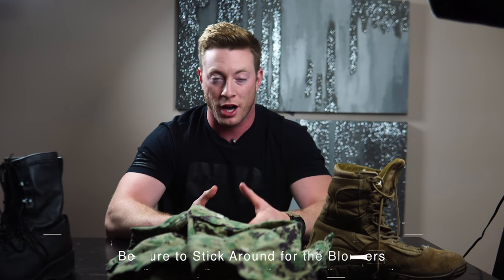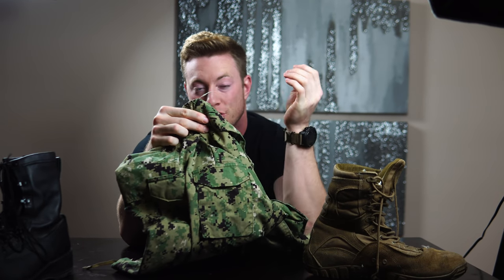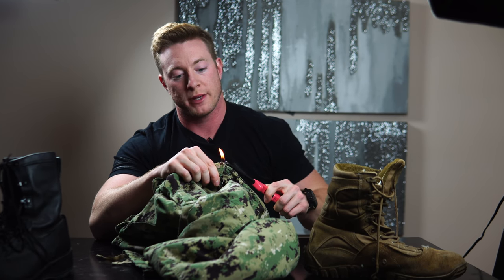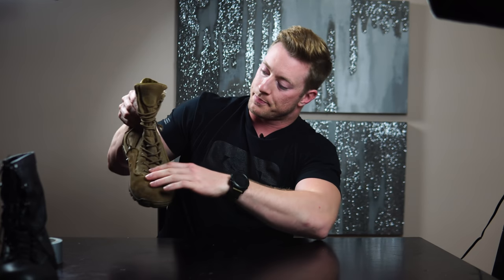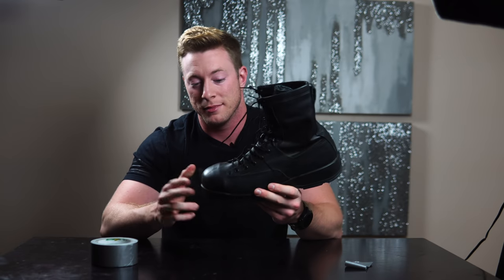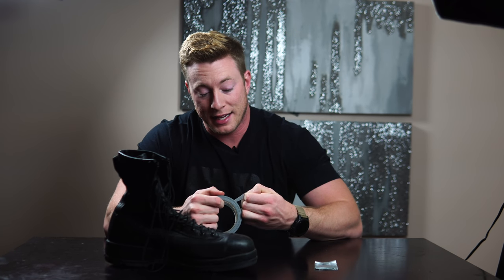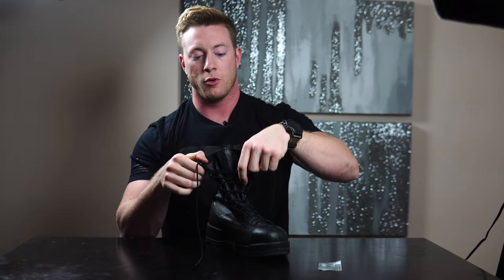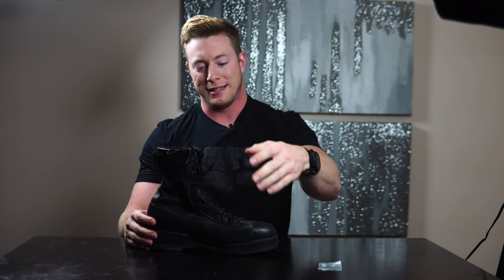Top 4 Military Hacks That I Actually Use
Business Only Please:
Austen Alexander is an Active Duty Sailor, who posts weekly to YouTube. He is most popular for his challenge videos including Ms. Bikini Olympia and challenging U.S Marines to obstacle courses and races. Austen is the host of the Hot Mic Show with Austen Alexander podcast and continues to post fitness and lifestyle-related content to Instagram as well.

Apply to be in a video!